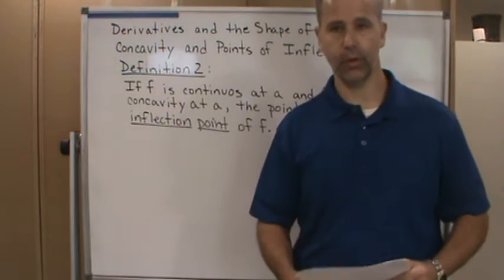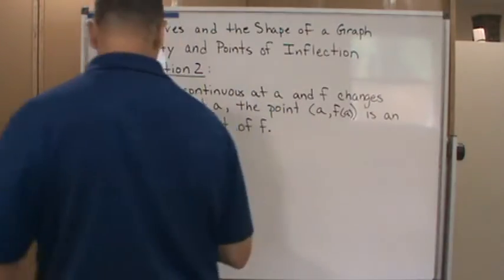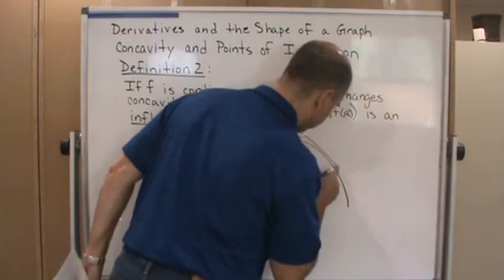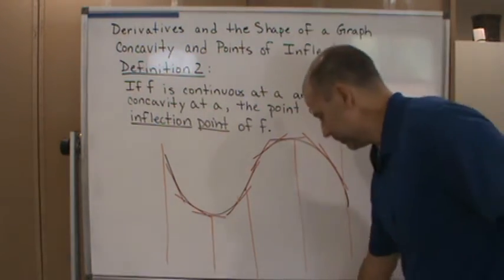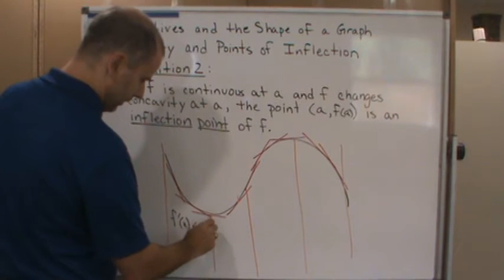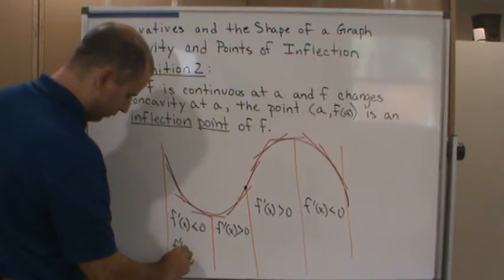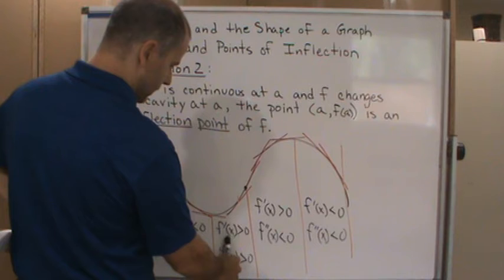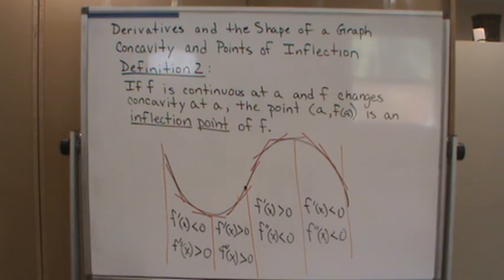Calc1 Sec 4 5 Derivatives & the Shape of a Graph Concavity & Points of Inflection Definitio